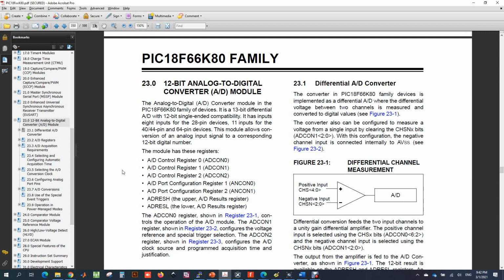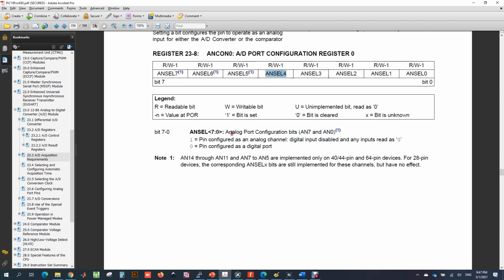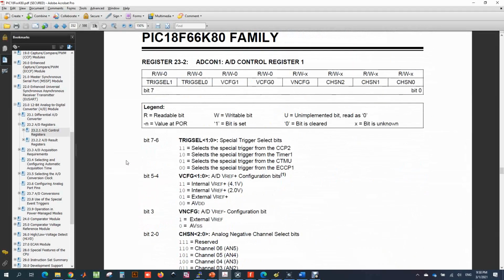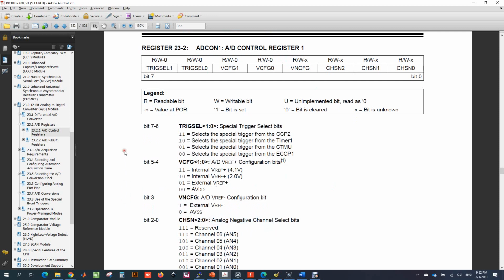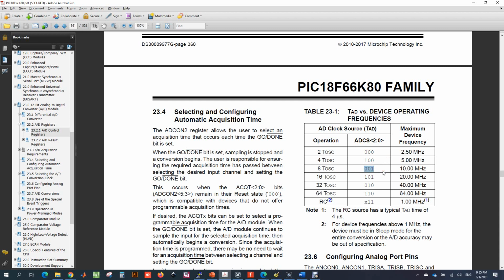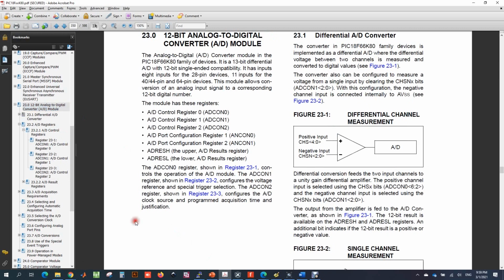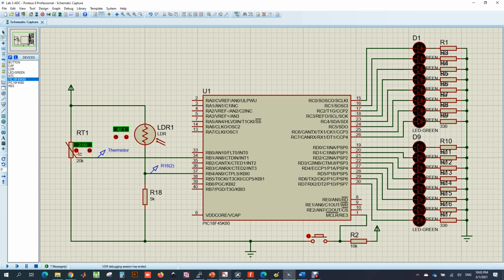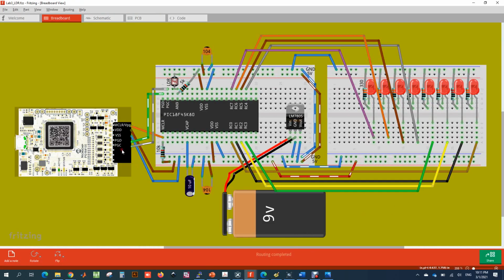Lab 3 - ADC Part 2 - Differences between PIC18F4580 and PIC18F45K80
Analog to Digital Converter (ADC) Module using PIC18F45K80 microcontroller

- Explains the differences between the ADC modules of PIC18F4580 and PIC18F45K80 microcontrollers.